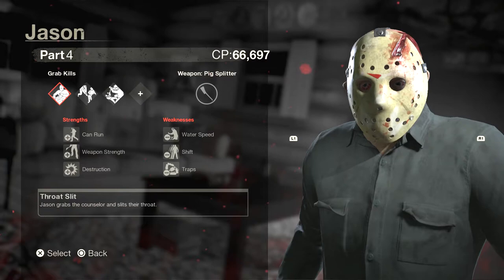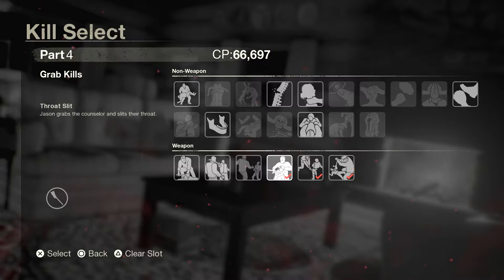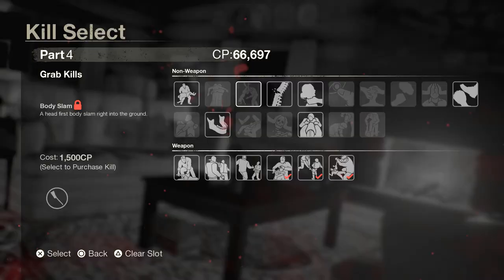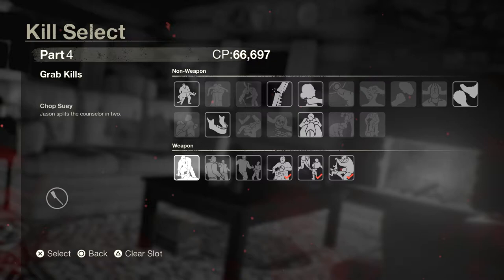Jason IV Killpack DLC | Friday The 13th Game | 6 Exclusive Kills!! Part 4 Jason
The Jason IV Killpack DLC for Friday The 13th: The Game is available for $2.99 in the Playstation Store. The Part IV Jason has 6 exclusive kills; Chop Suey, The Jarvis, Up and Under; and the 3 DLC kills Throat Slit, Knee Capper, and Slammed and Split. In this video I will show you all 6 kills. Friday The 13th: The Game is a horror survival video game developed by Gun Media.